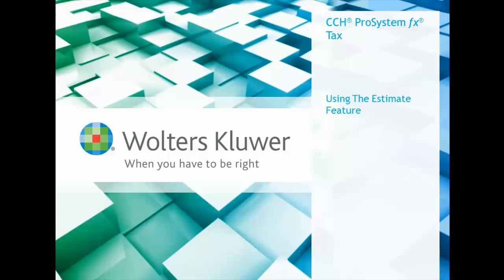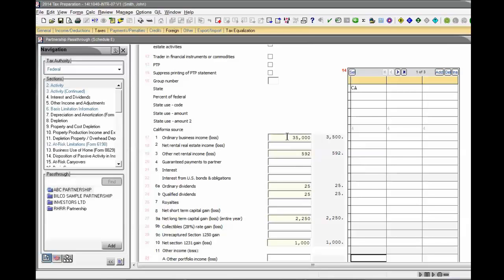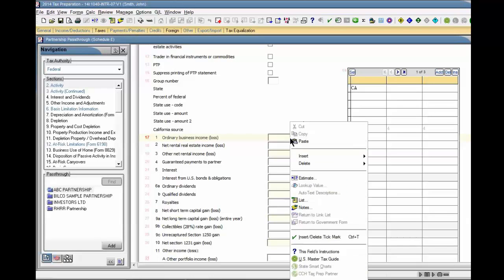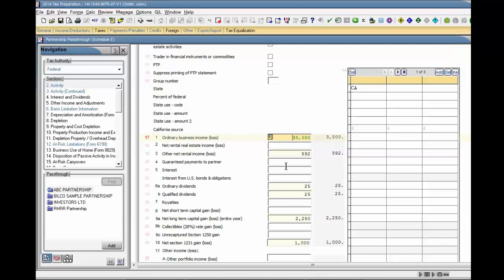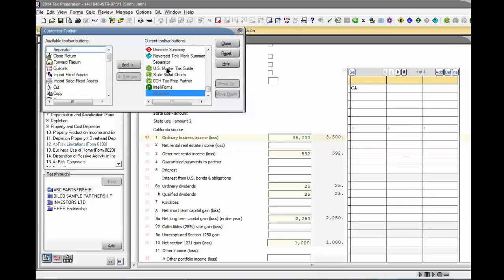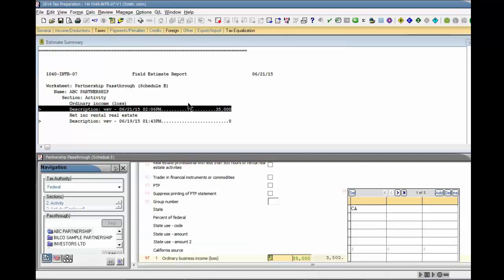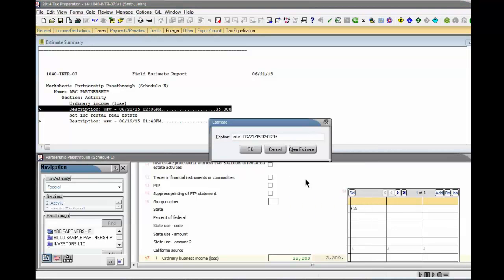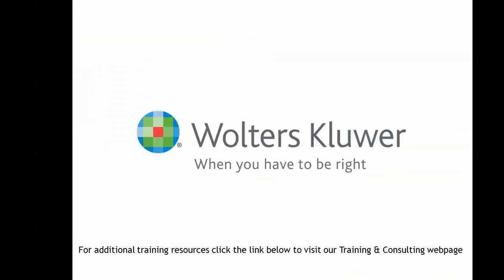CCH® ProSystem fx® Tax - How to Use the Estimate Tool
This video explains how to identify an amount as an estimated amount, how to remove estimated amounts and how to review the Interactive Estimate Summary Report in a CCH® ProSystem fx® Tax return. Learn about additional training options by visiting: